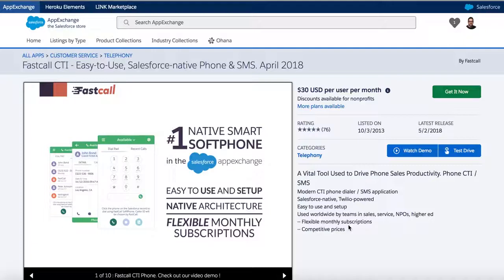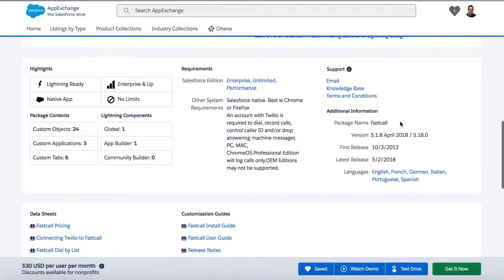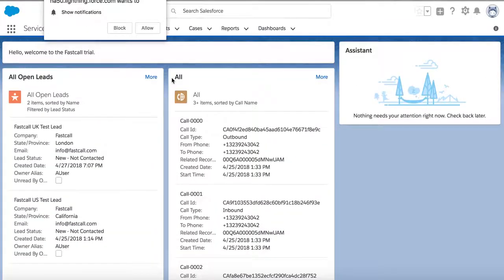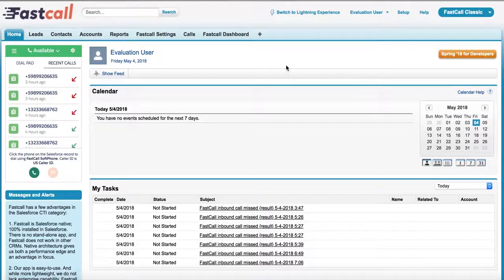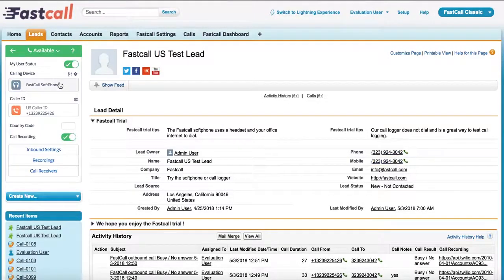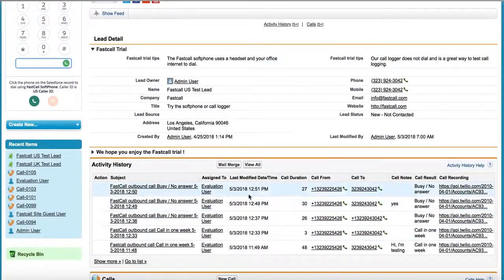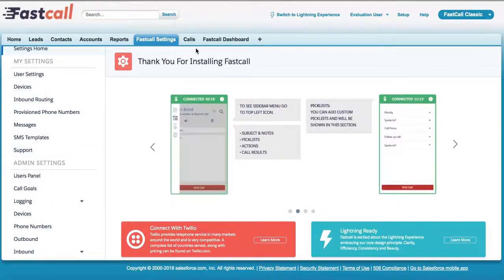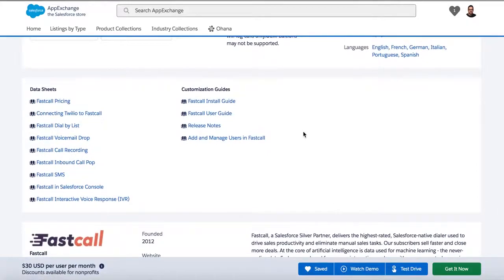Fastcall Test Drive in the Salesforce AppExchange (May 2018)